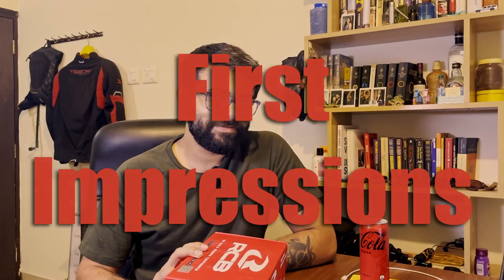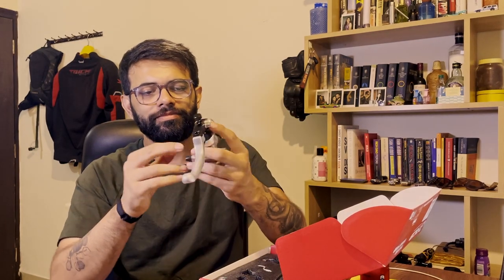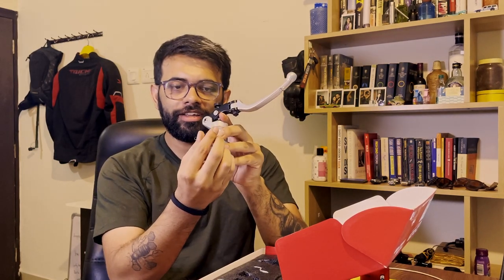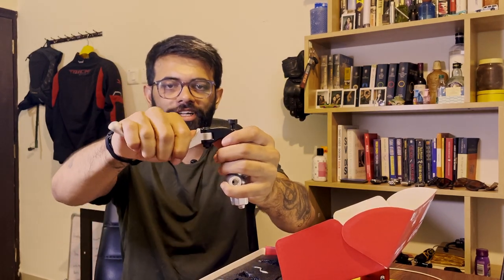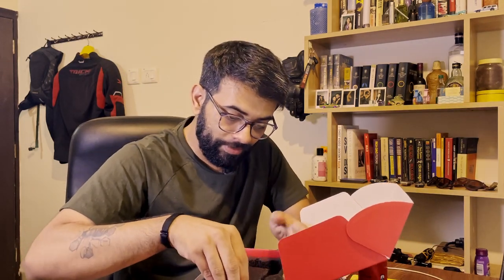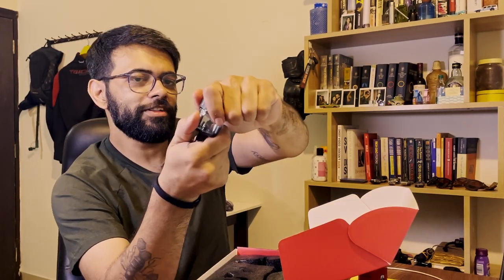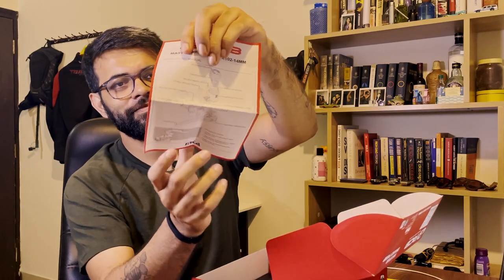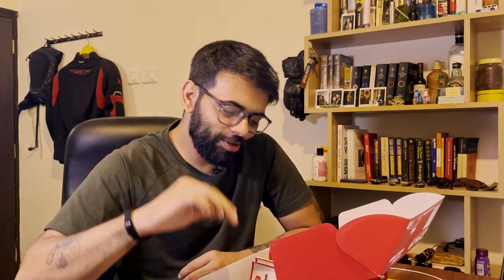RCB Brake Master Cylinder (14 mm) | First Impressions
It's time to upgrade my Dominar's braking system with the Racing Boy brake master cylinder (14 mm). Check out my first impressions of this gorgeous master brake pump!

My bike  ▶︎ Bajaj Dominar 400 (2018)

For all your touring needs, reach out to LMT Store, Mumbai